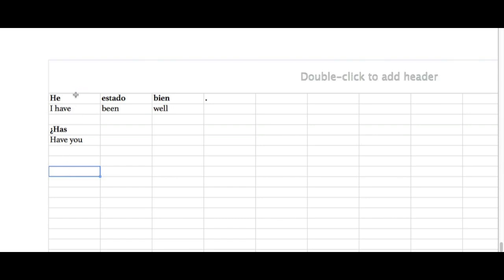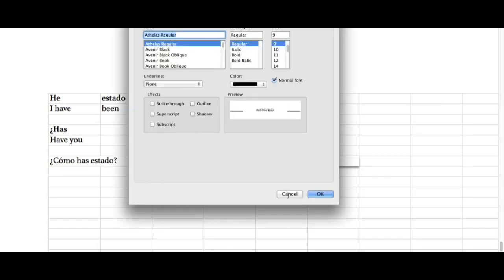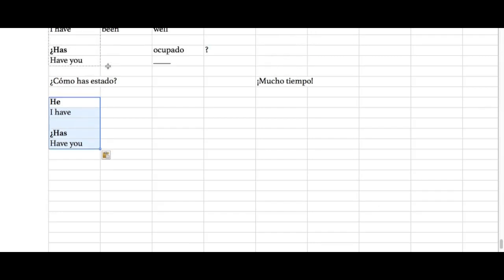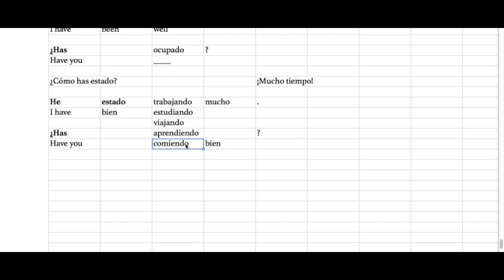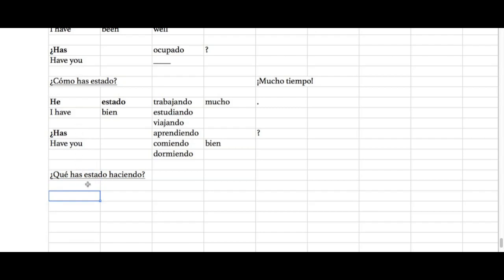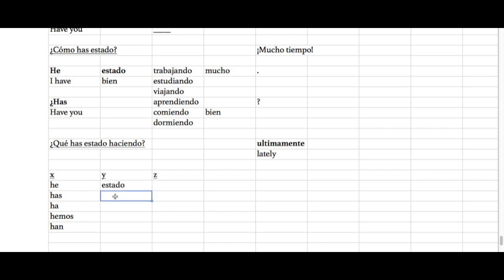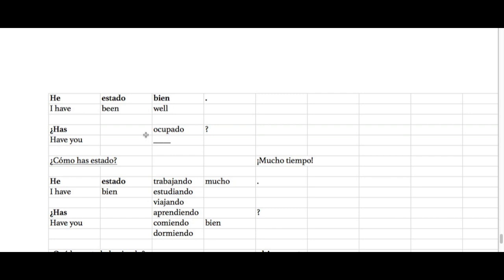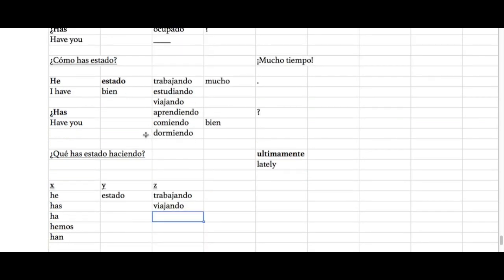Lesson 11 - How have you been?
Learn Spanish FAST with this online video course.